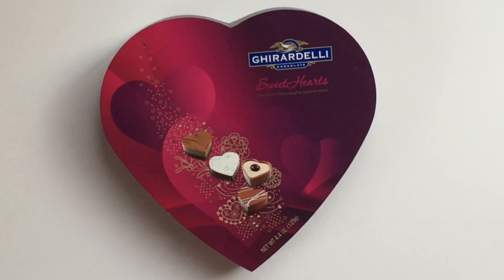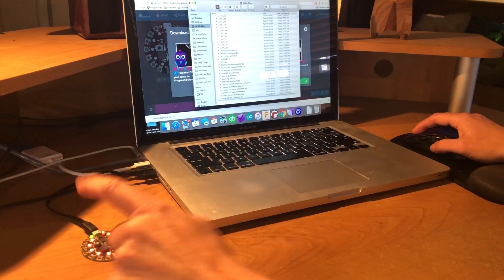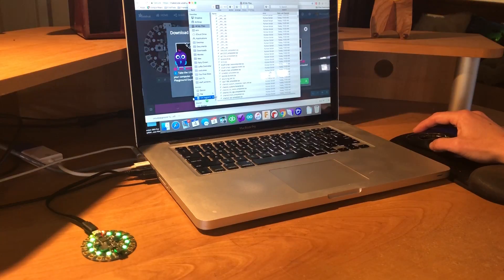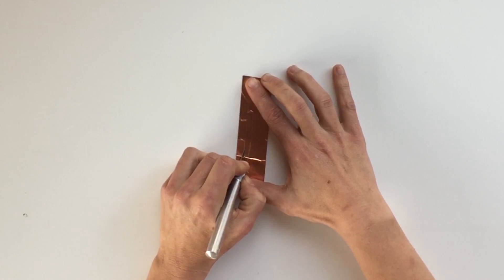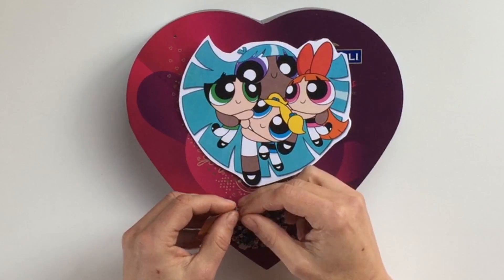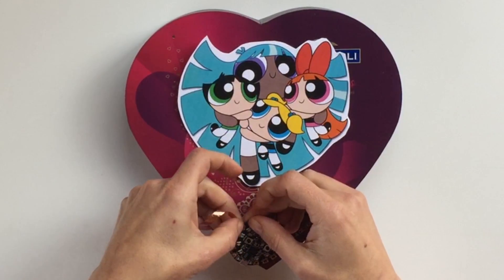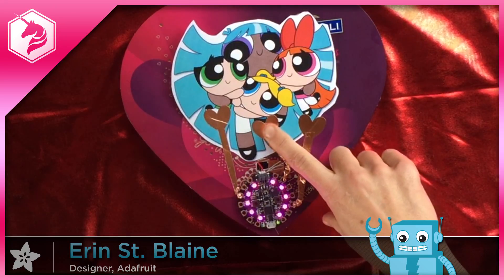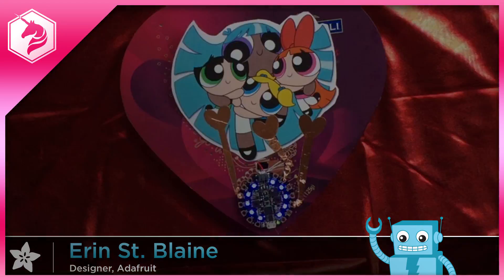Tutorial: Cartoon Network PowerPuff Girls Valentine Box @adafruit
Turn your Valentine candy box into a magical powered-up PowerPuff Girls project with Circuit Playground Express.  Download our code, or create your own custom lights and sounds with Microsoft's MakeCode drag-and-drop code editor.

This is a great project to do with kids!  Help them surprise Mom with an extra special Valentine present from both of you.